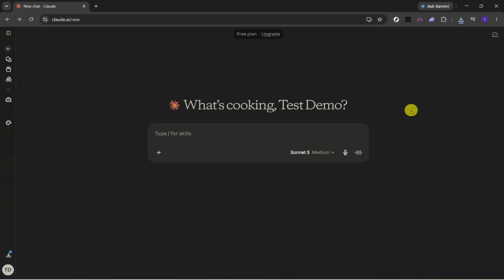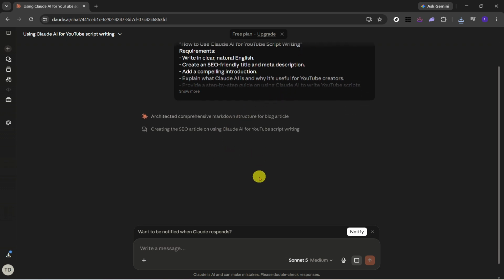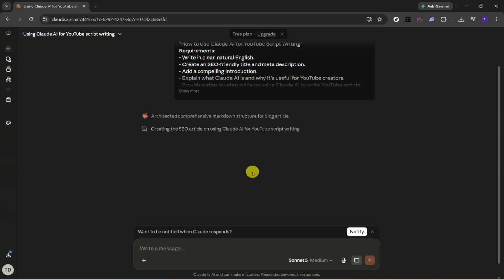How To Use Claude AI For YouTube Script Writing (2026) (Quick And Easy Guide)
Learn how to use Claude AI for YouTube script writing in this easy step-by-step tutorial. This guide shows you how to use Claude AI for YouTube script writing, create engaging scripts, and speed up your content creation process with simple instructions. Perfect for beginners using Claude AI in 2026.